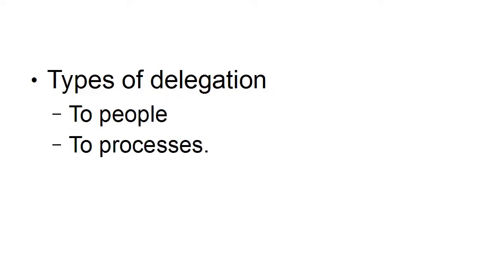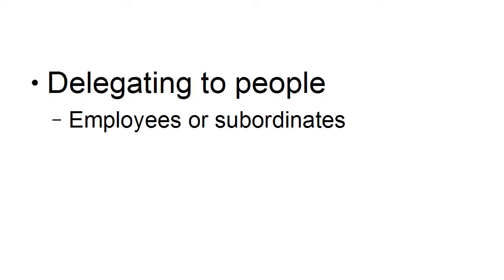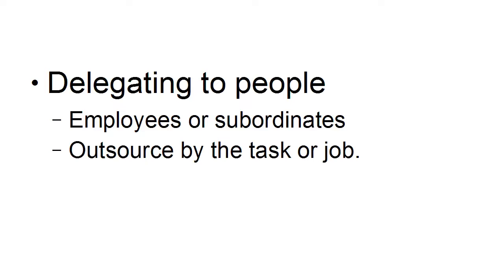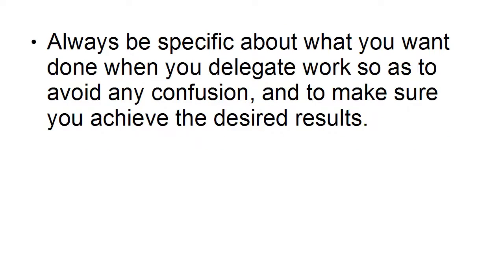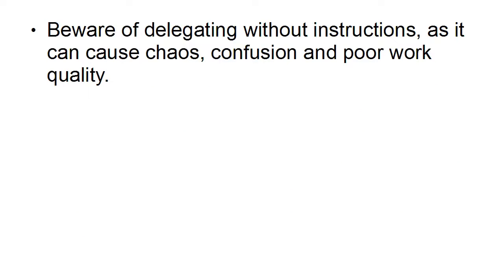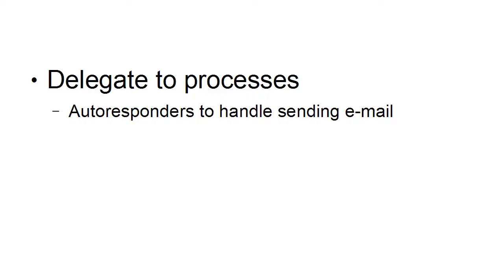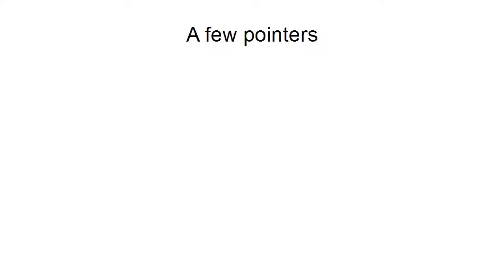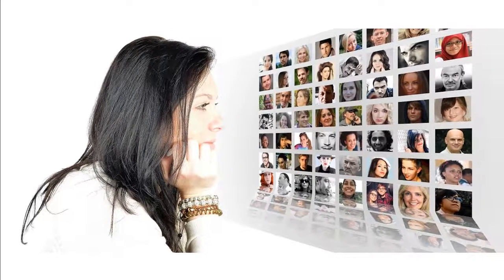TIME MANAGEMENT: LESSON 5/10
There is so much to do these days but there seems to be so little time to do it in and this is a modern phenomena and it affects everyone sooner or later.

Entrepreneurs seem to be the biggest culprits when it come to procrastination. This is often because when you are your own boss, you decide what to do. You don’t have someone else setting the agenda for you. That gives you a lot of freedom. But it’s a double edged sword because even though you are not told what to do, it doesn’t mean that there aren’t things that Have to be done. You put them off, you procrastinate, you can waste your whole day away, and your business can die Because you are not it the attention that it really needs. What are some the major reasons why entrepreneurs procrastinate. Why is it that they put off making decisions, starting new projects, pursuing new business or finishing current projects that have impact on more business for them.

In this short video course we explore some of the reasons and see how we can address them. Following broad topics are covered in this course:

1. So Much to Do… So Little Time!
2. why you should manage time more effectively?
3. Maximizing the hours in your day
4. Why you must set an agenda?
5. Delegation 101
6. Getting time back if you are an employee
7. Getting time back if you are an entrepreneur
8. Save time: Leverage what you already have
9. Avoiding daily interruptions
10. Procrastination: The thief of Time

Bite-sized on-demand online training courses. Learn soft skills, tech skills, business skills, development & design skills or anything at all absolutely free and on your schedule.

FREE ONLINE LEARNING - LEARN NEW SKILLS EVERY DAY
Master in-demand and job-ready skills to further your professional career. Prepare yourself for your next job interview or grow within your present job or start a career as a freelancer.